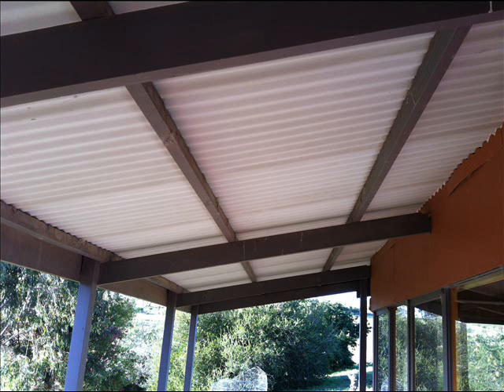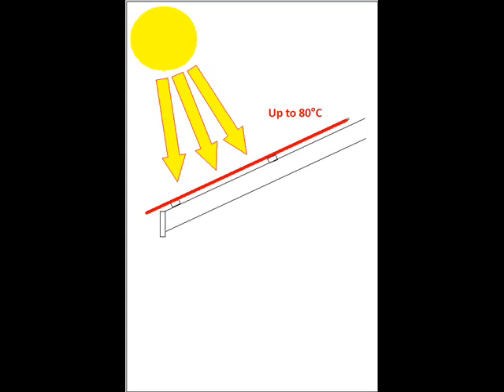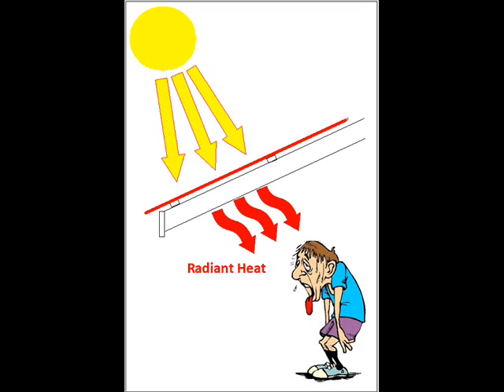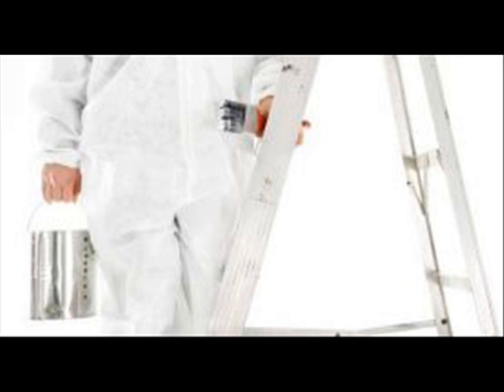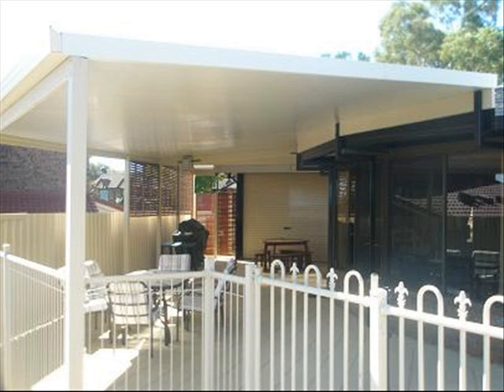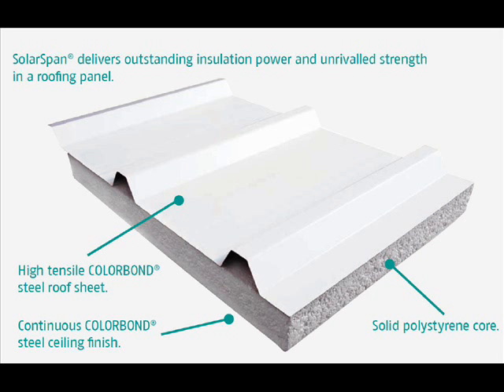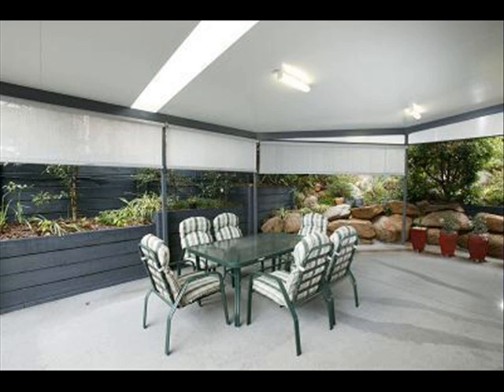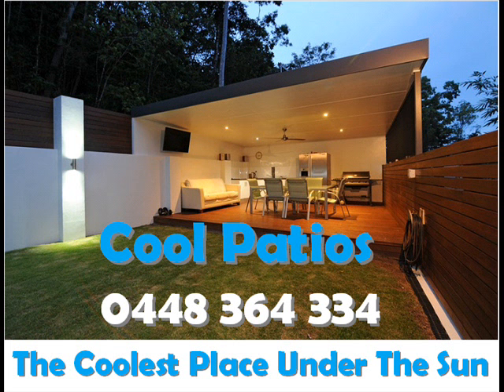Solarspan Installation In Adelaide and Alice Springs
The Coolest Roof Under the Sun
Servicing Adelaide Suburbs, Adelaide Hills & Fleurieu Peninsular.